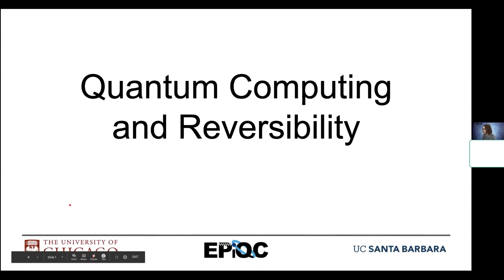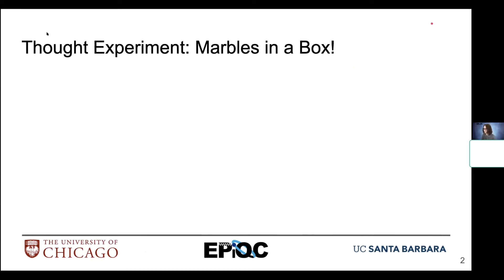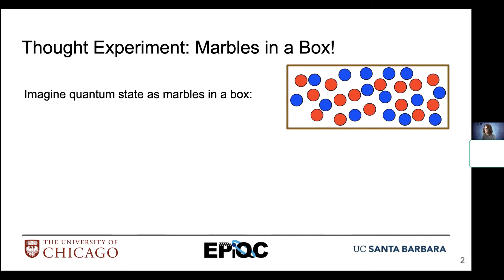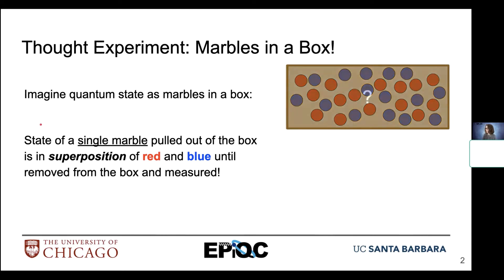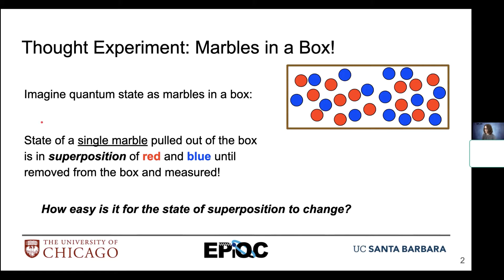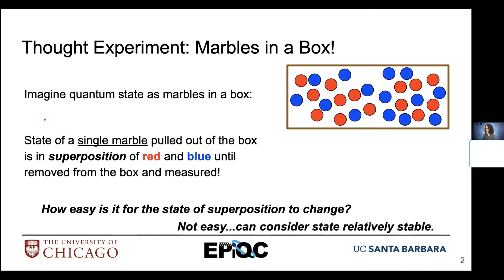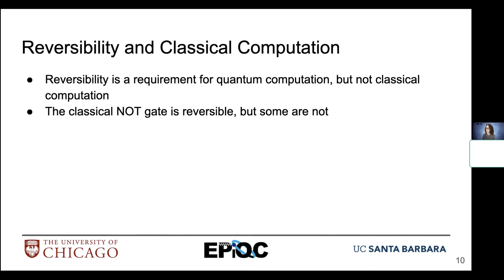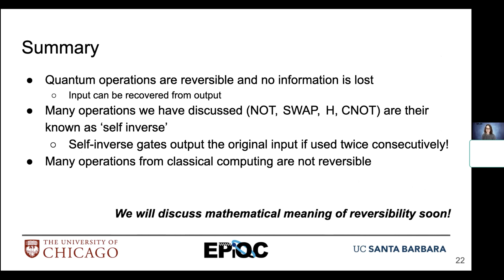EdX Quantum Computing and Reversibility